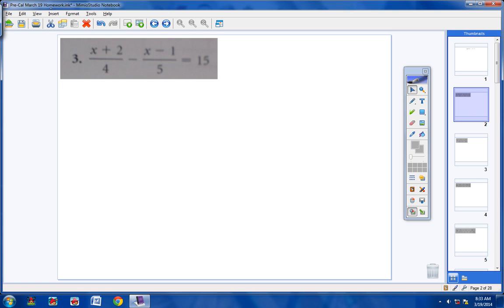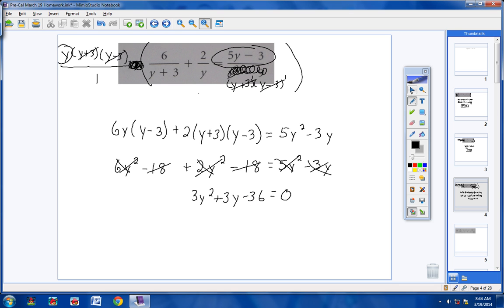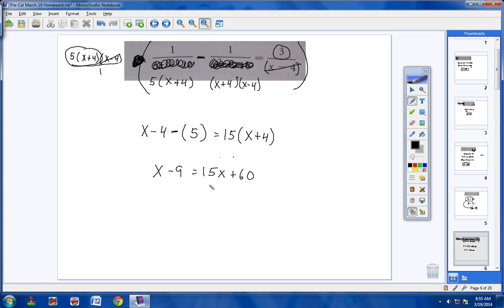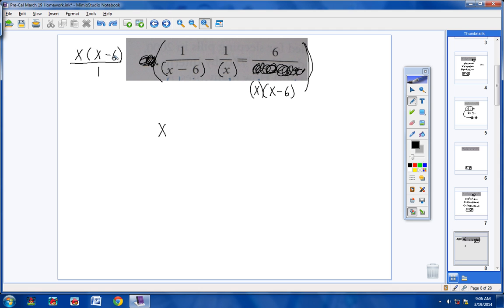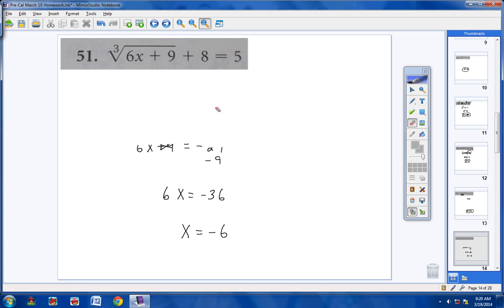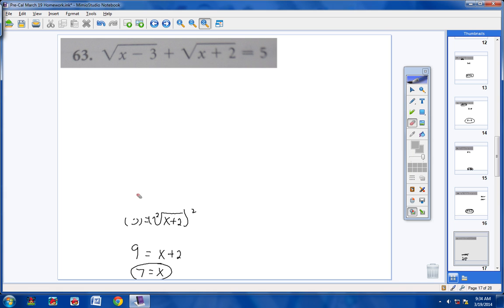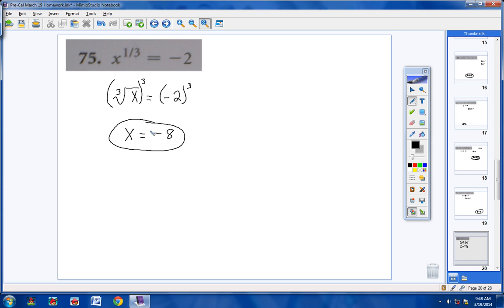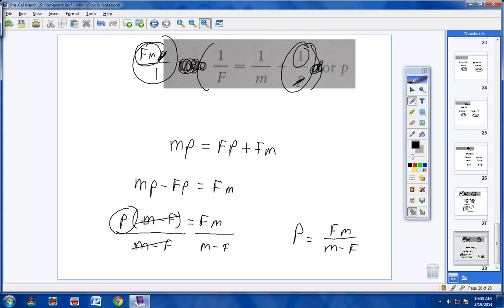Pre Cal March 19 Homework